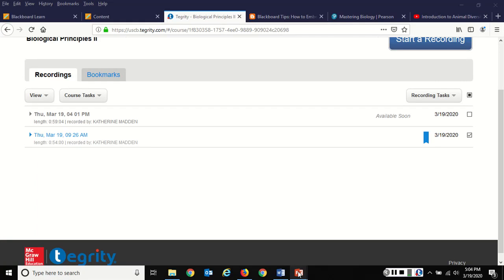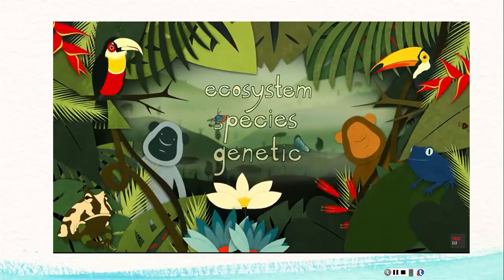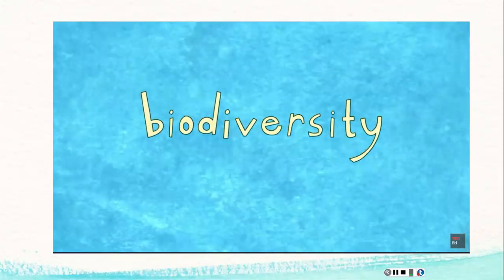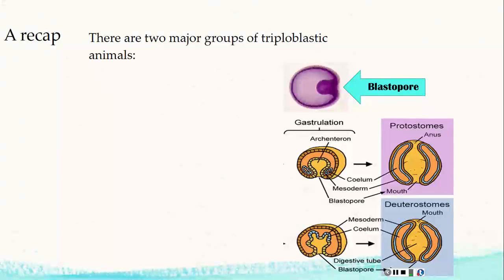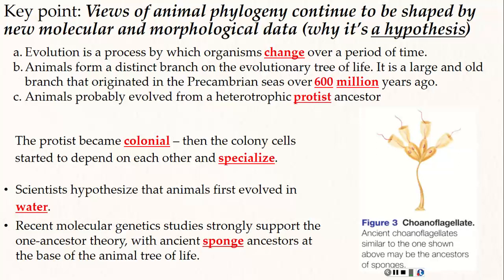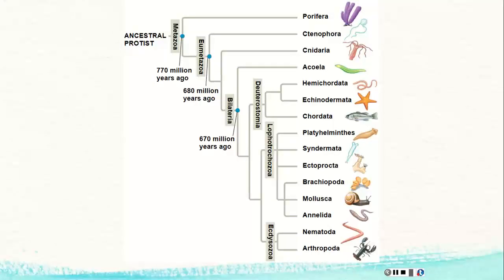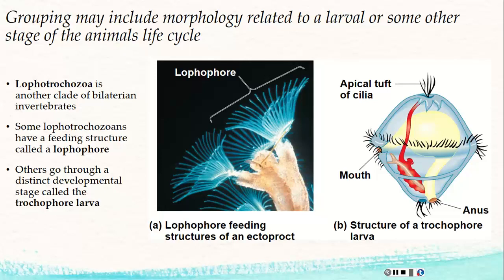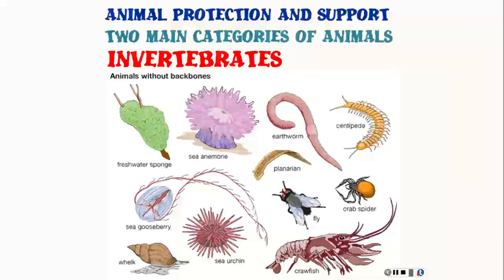Thu, Mar 19, 05 03 PM